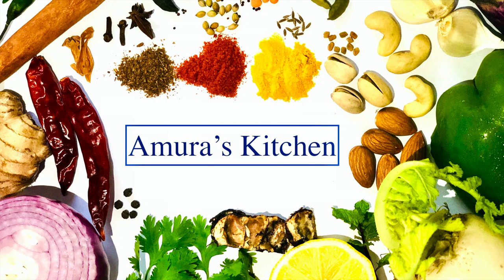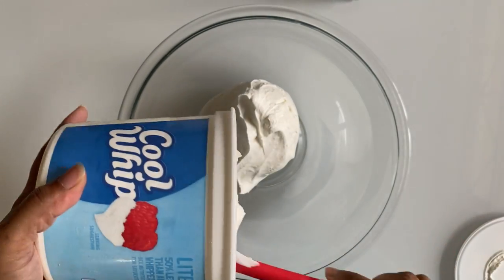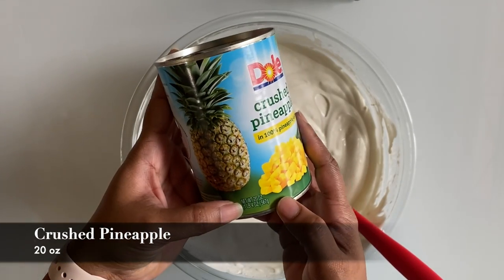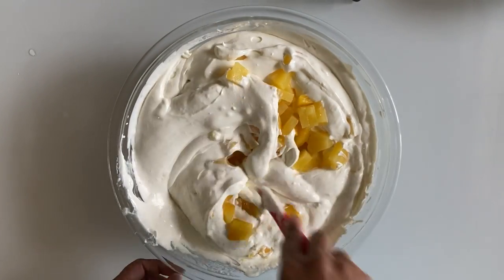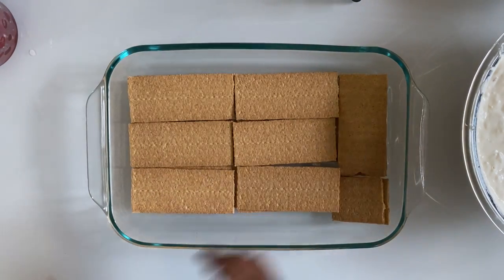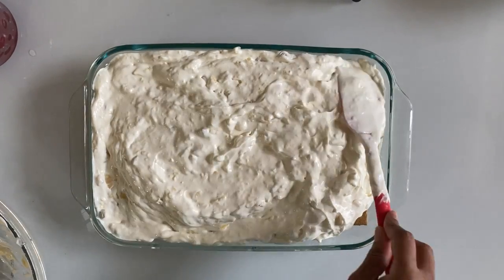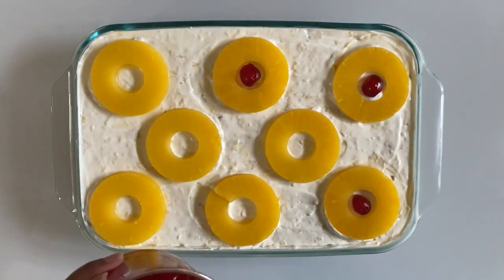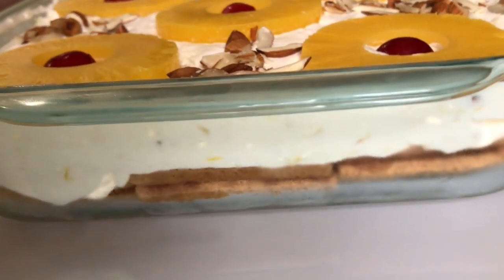Pineapple Whip Dessert | No baking no cooking dessert | Pineapple Delight | Pineapple Dream Dessert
No Baking No Cooking Pineapple Whip Dessert with graham crackers  layer in the bottom. easy to make in bulk amounts for gatherings and parties.

INGREDIENTS:
Graham Crackers - 14.4 oz ( 408g)
cool whip - 16 oz ( 453g )
Sour Cream - 16 oz ( 454 g )
condensed milk - 14 oz ( 396g )
crushed pineapple - 20 oz ( 567g )
Pineapple slices - 20oz ( 567g )
Almonds - 20 ( chopped )
Candied cherries - 10 for garnish

PLEASE DO TRY THIS RECIPE AND LET ME KNOW HOW IT TURNED OUT FOR YOU IN THE COMMENTS BELOW.